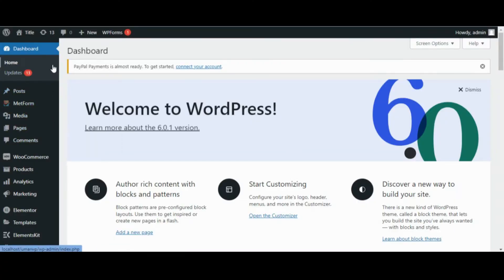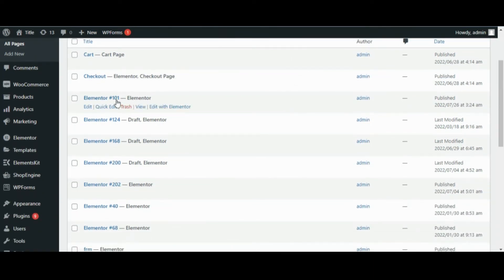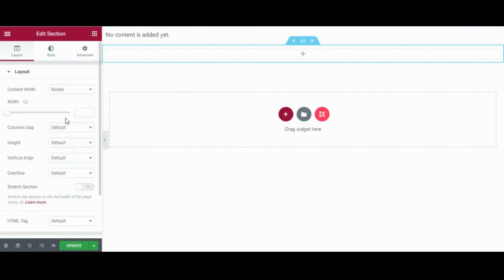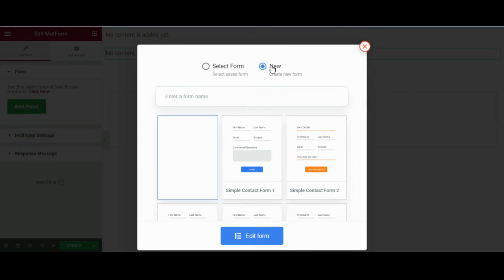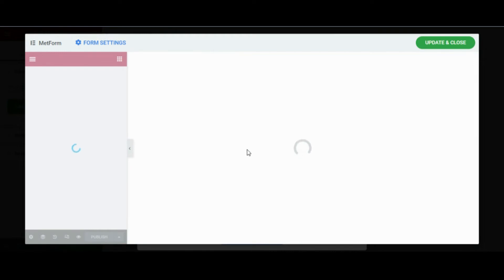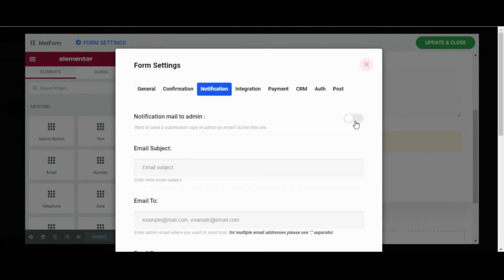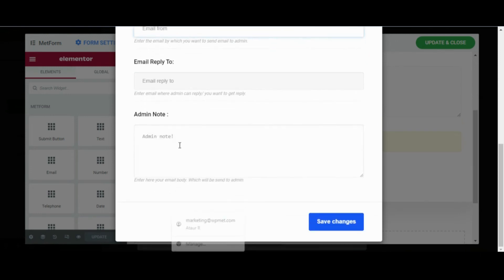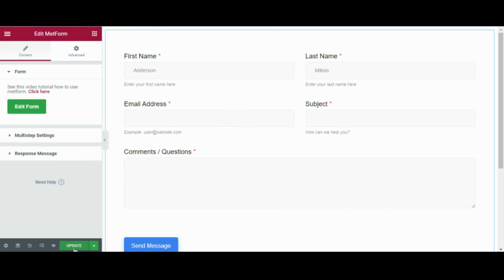How to Set Up Admin Email Notifications in WordPress Forms | MetForm Tutorial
Stay updated every time someone submits a form on your WordPress site! 💯

Learn how to set up admin notification emails using MetForm in just 2 minutes.

What You'll Learn 👇

✅ Step-by-step setup of admin email notifications
✅ How to customize MetForm

MetForm is the best form builder for WordPress , featuring 👇

✅ 30+ form templates
✅ 40+ input styles
✅ Multi-step forms, conditional forms, and more